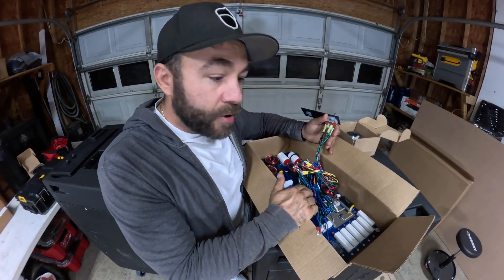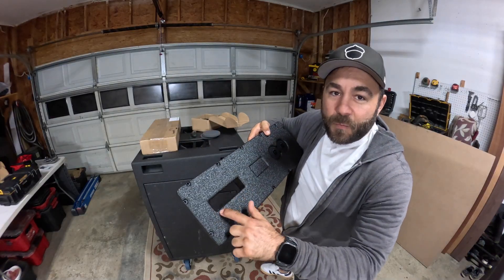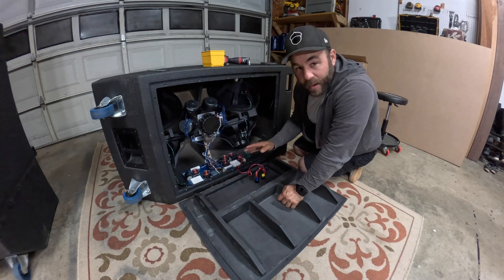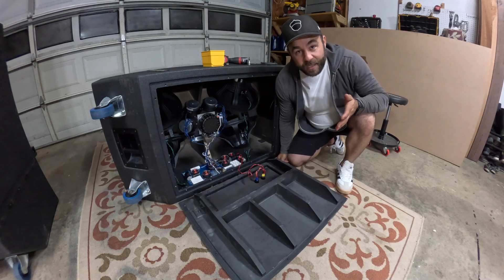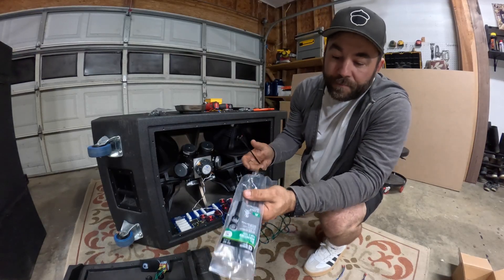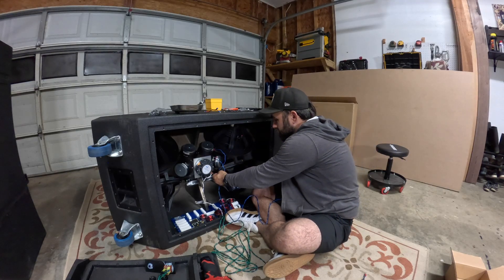Danley Sound Labs SH96 HO Conversion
Upgrading my Danley SH96 to SH96HO!
In this vlog, I show the entire process step-by-step — installing the official Danley upgrade kit, replacing the crossovers, swapping in the new Faital Pro HF driver, updating the back plate, and switching the cabinet from 2Ω to 8Ω operation. If you’ve ever wondered what it takes to bring an SH96 up to full HO spec, this is the video the forums have been waiting for.

Danley made this upgrade surprisingly easy.
Their kit is plug-and-play, perfectly labeled, and designed for anyone comfortable with basic tools. This isn’t just a simple driver swap — it’s a full transformation that gives the SH96 the HO headroom, output, and efficiency it’s known for.

In this video, you’ll see:
🔧 Full disassembly walkthrough
🔧 How to safely remove the original HF driver
🔧 Installing the new Faital Pro compression driver
🔧 Replacing / wiring the new SH96HO crossovers
🔧 Upgrading the rear plate to the 2Ω / 8Ω switch panel
🔧 Tips, mistakes to avoid, and real-world advice
🔊 First power-on and post-upgrade impressions

If you run Danley gear — or you’re just a loudspeaker nerd — this is for you.
I filmed everything so other owners can DIY this upgrade confidently, without all the guesswork.